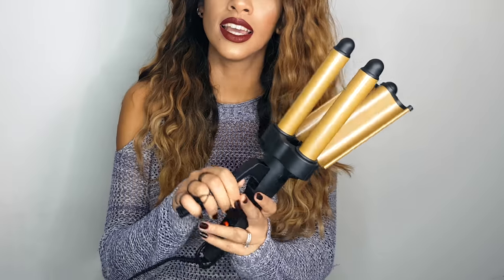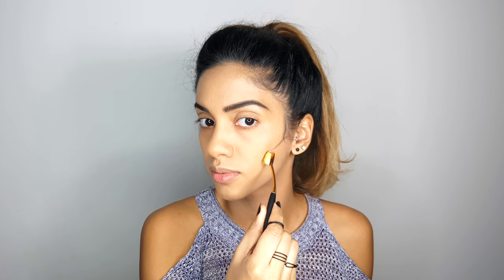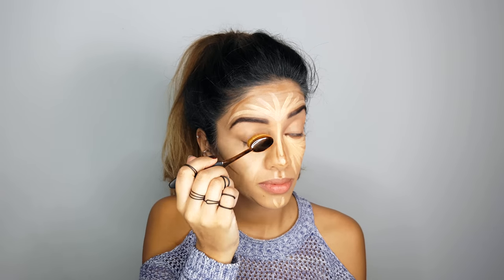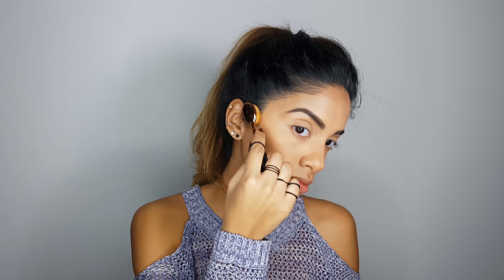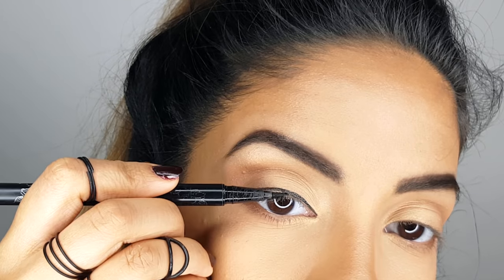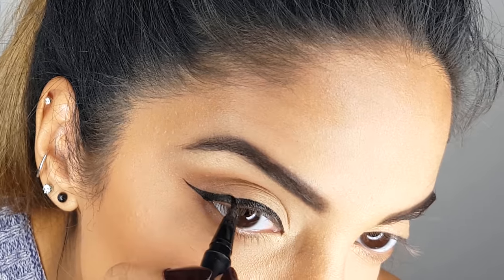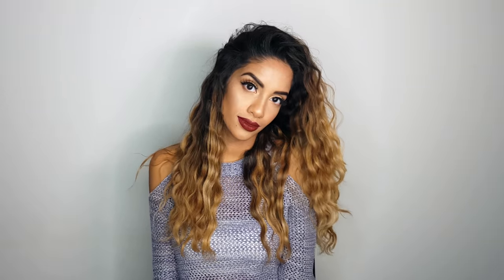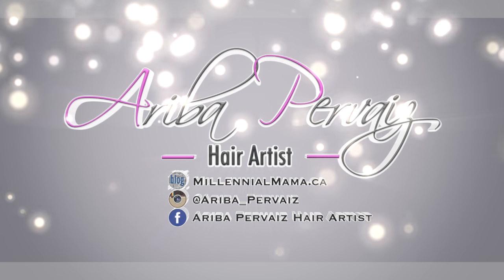Oval Makeup Brush Set & Hair Crimper - MAKEUP & HAIR TUTORIAL | ARIBA PERVAIZ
Hey!

I’m FINALLY doing my very first makeup tutorial for you guys.  This is generally how I wear my makeup.  A dewy finish, shimmery eyes and a nice bold lip is usually my go-to look.

I will be using an oval brush set from “My Makeup Brush Set.” The variety in sizes and shapes in this set makes my makeup application nice and easy.  I love that the brushes blend the product without absorbing too much of it. All of the makeup details are listed below.

And I just came across this 3 prong curling iron and I have been dying to try it out.  I was expecting sexy, glam "S" waves but it crimped my hair and left me with natural, beachy texture.

I was able to rock the crimps all week and they seemed to look nicer the messier they got. They weren't as voluminous as the texture I achieved with the zig-zag curling iron, but I loved the effortless vibes!

Flattening each section between my fingers with a strong hold hairspray helped me achieve prominent ridges.

Makeup Details:

Redken Hairspray- Forceful 23
Jumbo Ceramic Triple Barrel Waver – Gold ‘N Hotelite
My Makeup Brush Set Oval Brushes
Huda Beauty Lashes in "Jade"
Huda Beauty Rose Gold Palette in "Bae, Moondust, Henna and Sandlewood" Huda Beauty Liquid Matte lips in "Famous"
Toofaced "Born this Way" liquid foundation in "Golden"
LA Girl Cosmetics Cream Contour in "Beautiful Bronze" Concealer in "Creamy NYX Cosmetics Highlight and Contour Pro palette
Anastasia Beverlyhills Brows in "Ebony" and Glow Kit